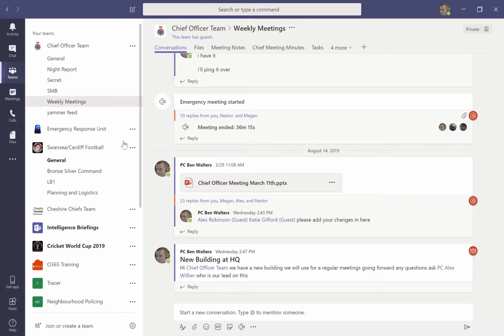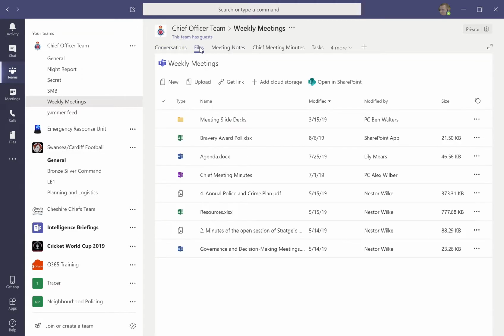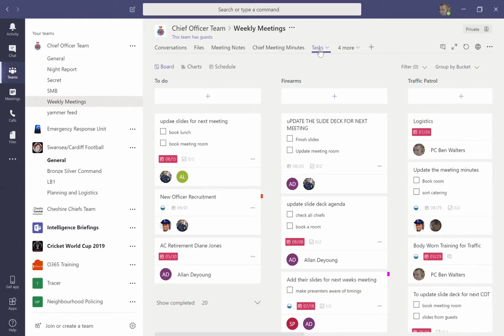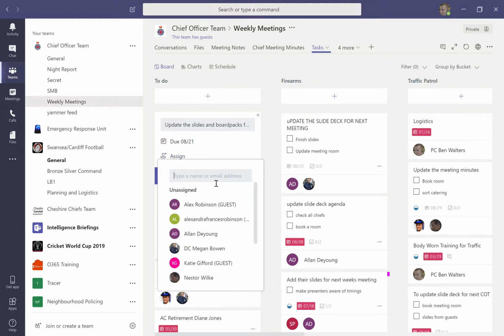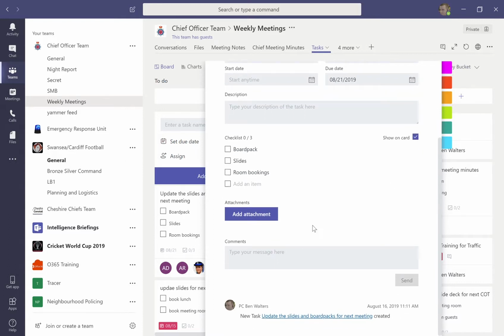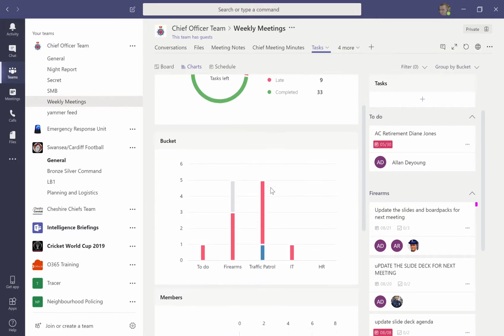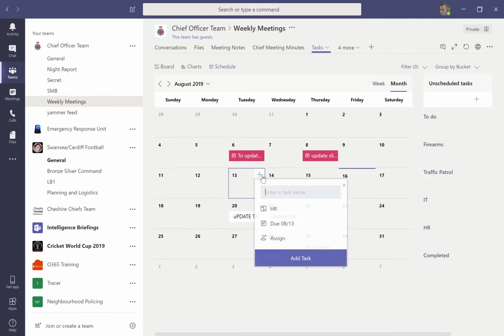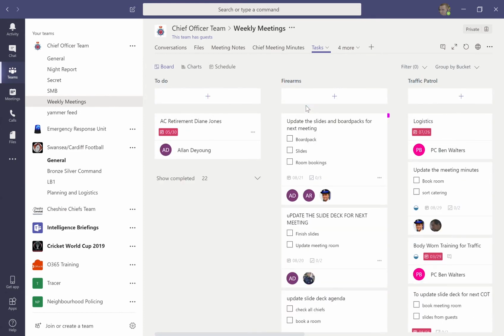Microsoft Planner and Tasking in Teams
Microsoft planner and Teams demo. How to assign tasks